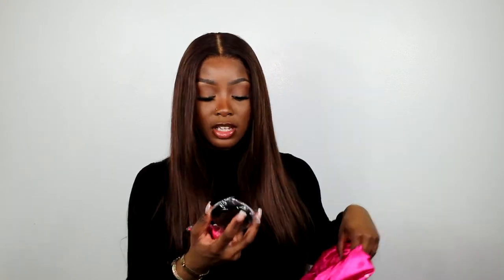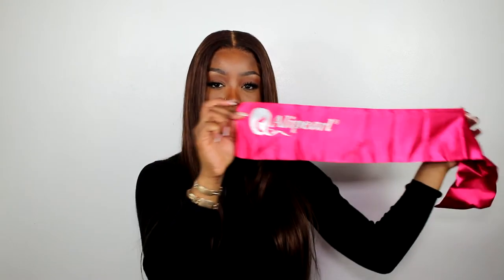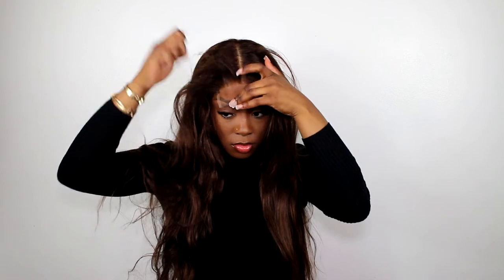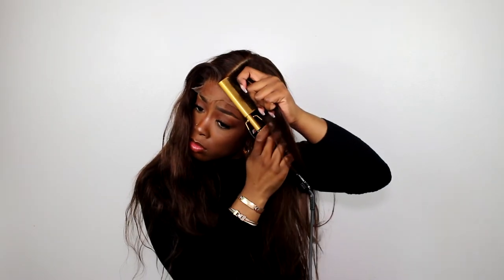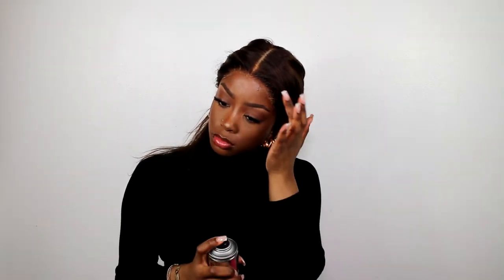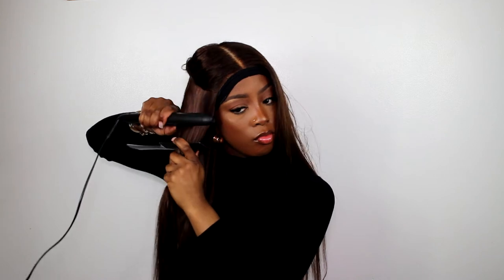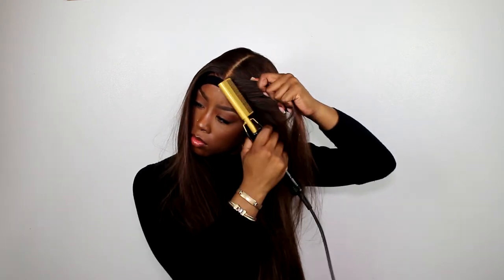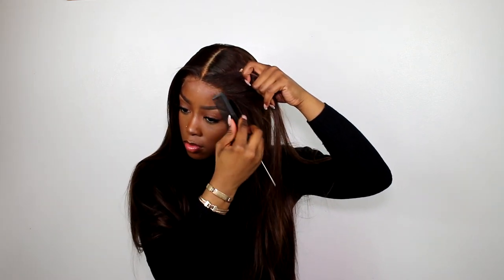NO BLEACH! Flawless Chocolate Brown 5x5 HD Lace Closure Wig Install | AliPearl Hair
Hair Info: 24inch straight chocolate brown 5*5 lace closure wig 200% density

Products/ Tools Used:
Pantene Gold Heat Protector

Diamante Hair Semi-Matte Wax Stick (the BEST wax stick ever)

Bed Head Hard Head Spray

Wahl Hot Comb

Instagram, Snapchat and TikTok: ToniKelani